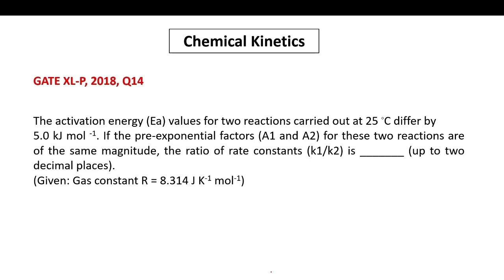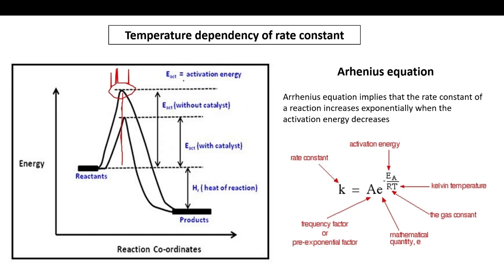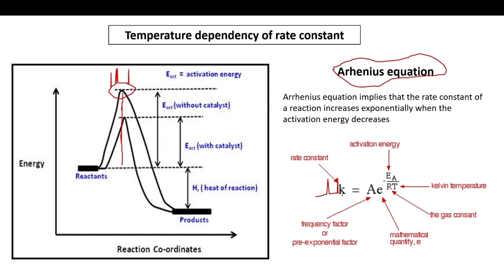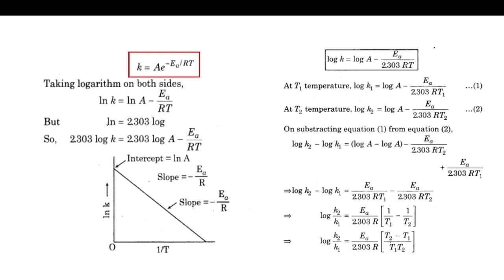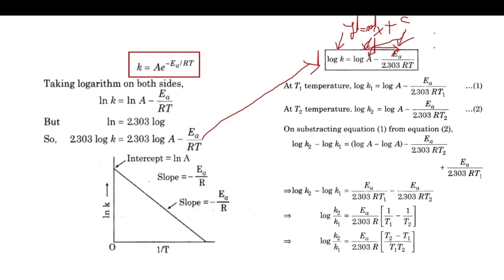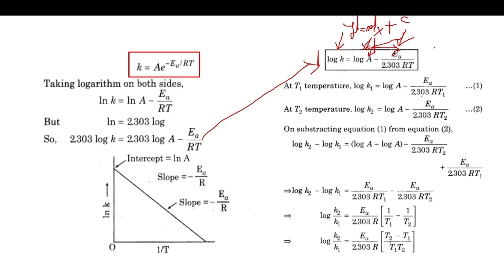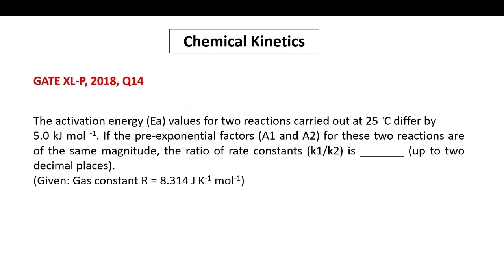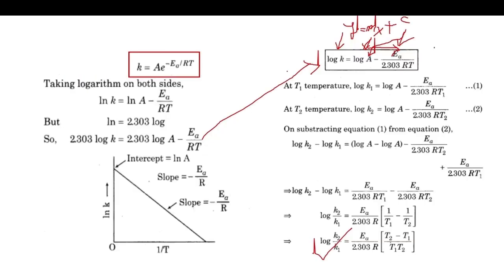Q14 XL-P 2018